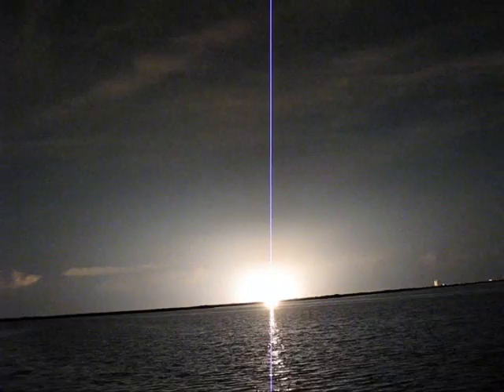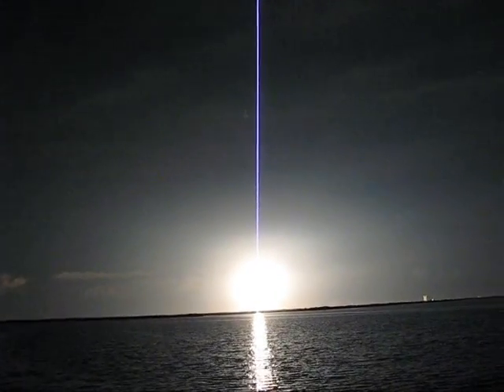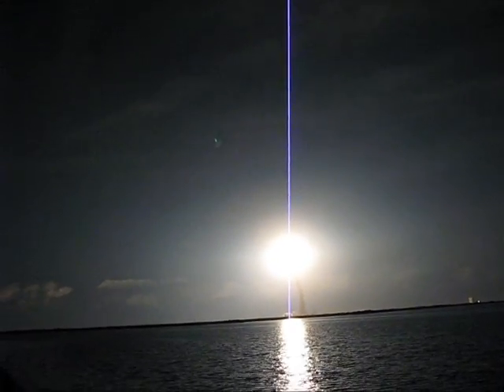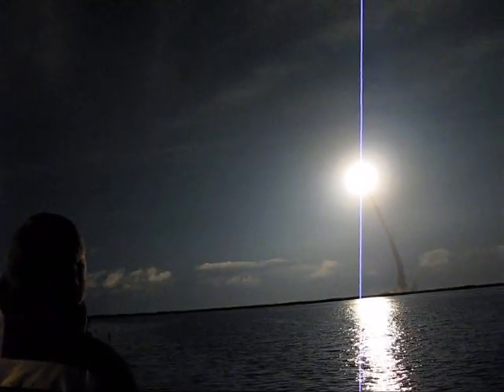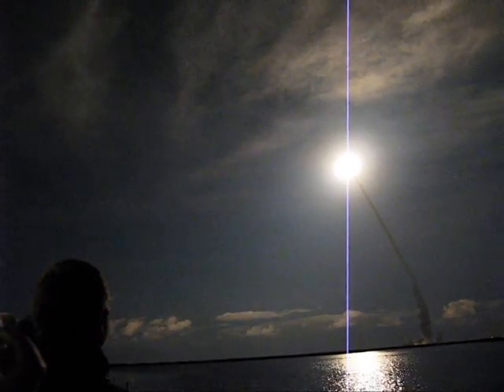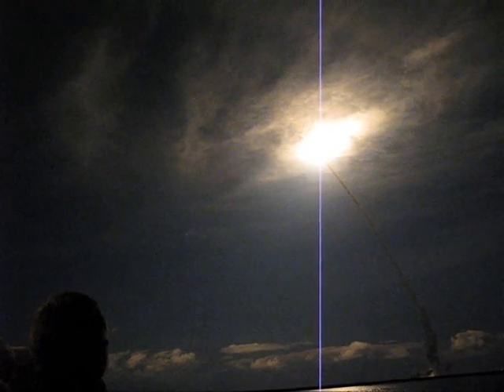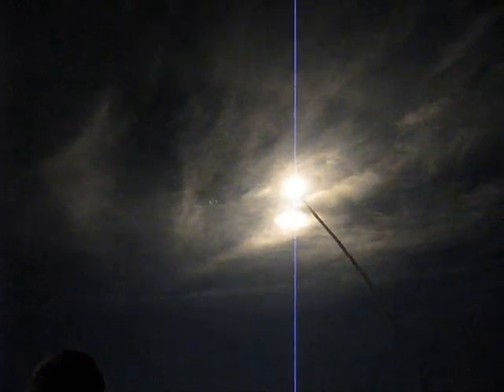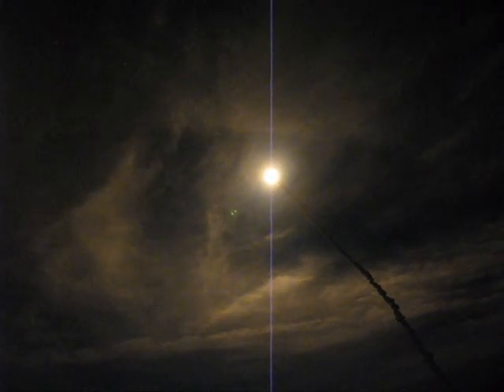Night Launch of Space Shuttle (STS-116)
Night launch of Space Shuttle mission STS-116 from Titusville, FL.